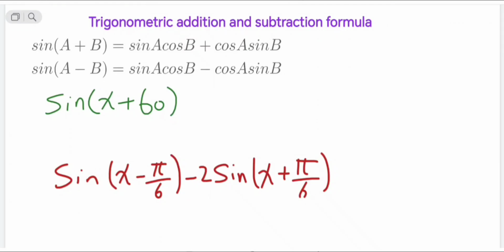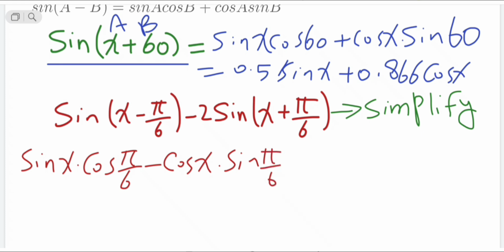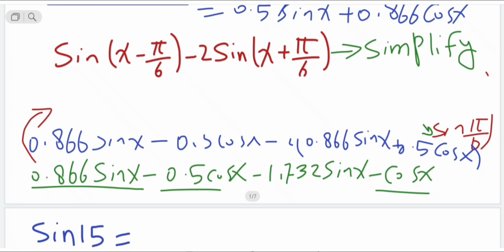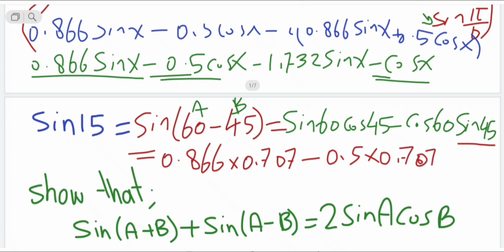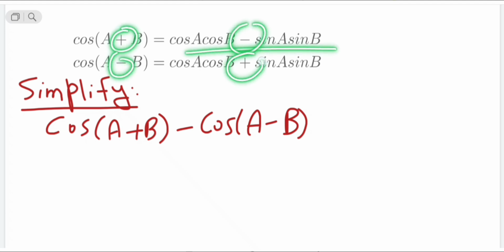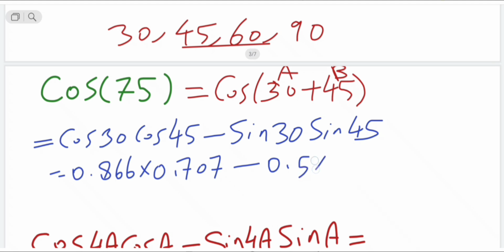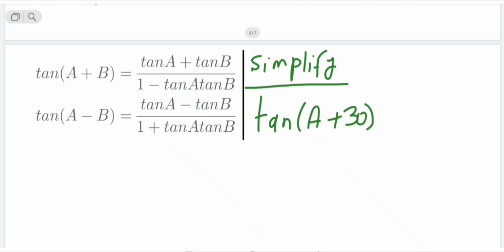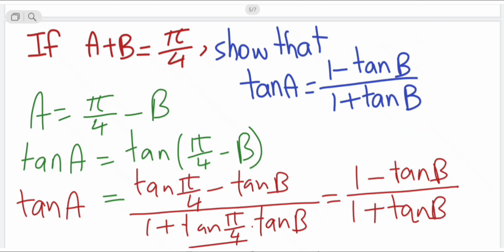Addition and Subtraction formula of Trigonometry